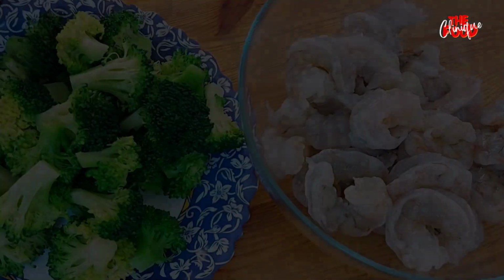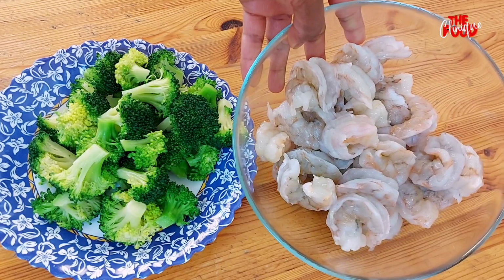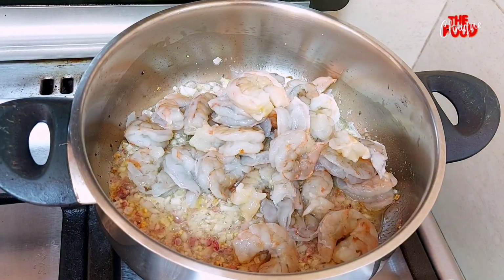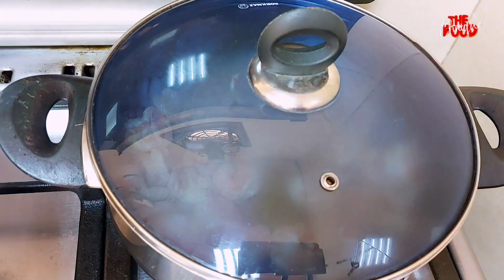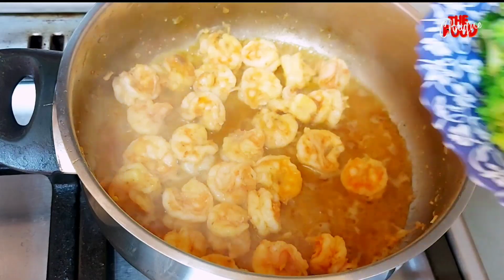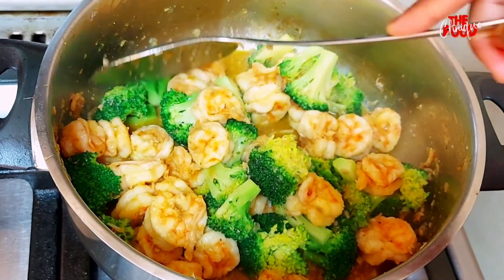Shrimp and Broccoli Recipe |Shrimp Recipe 3# broccoli and shrimp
Shrimp and Broccoli Recipe

ingredients
Broccoli
Shrimp 1kg
onion 1
Garlic cloves 3
Oil
butter
paprika ½tsp
Dried parsley ¼tsp

Clean shrimp and put aside
Clean broccoli and soak in boiling water for 2 minutes
In a pan, add oil and butter
Saute onions and garlic
Add shrimp, salt, and seasoning
Mix well until the shrimps change colour
Cover and cook on medium for 5 minutes
Add broccoli and cook for more 3 minutes
serve as desired